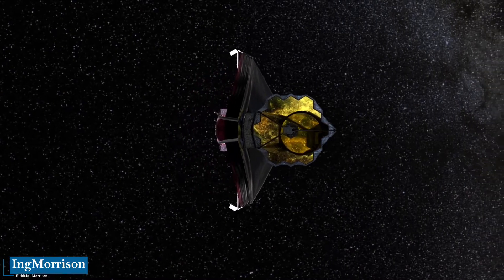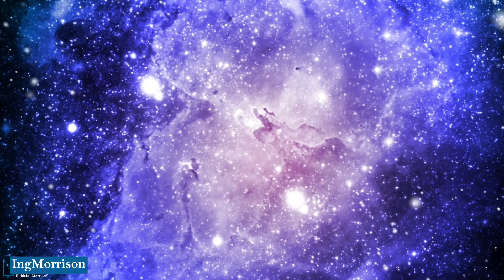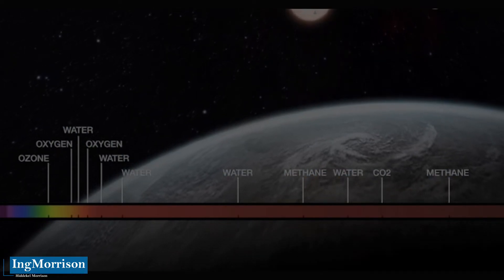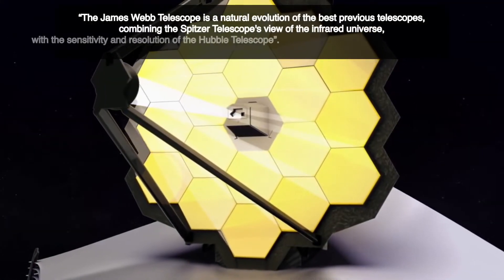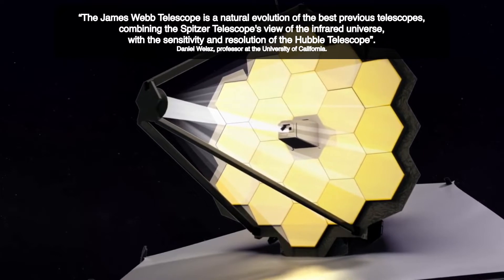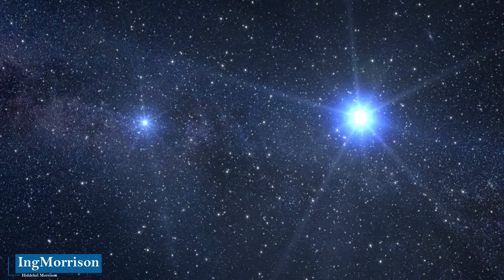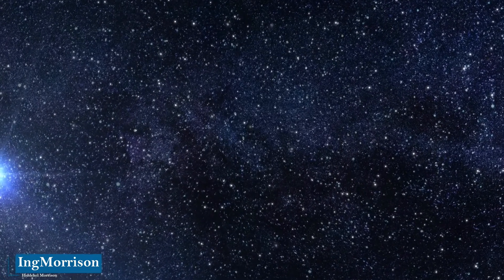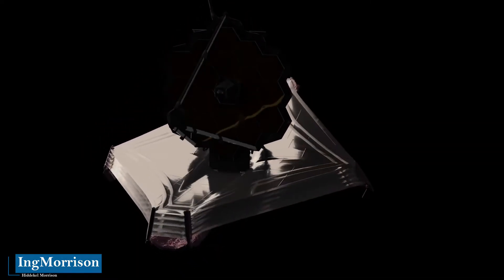MORE STARS SPECTACULAR IMAGES OF SPACE by James Webb Space Telescope IMAGES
Engineer Hiddekel Morrison explains the technology that the James Webb Space Telescope already has ready to show more and new stars than ever before. Analyzing how the James Webb could detect potentially habitable planets, and extraterrestrial life with the latest and most reputable scientific reports. The National Aeronautics and Space Administration (NASA) and the European Space Agency (ESA). MORE STARS SPECTACULAR IMAGES OF SPACE by James Webb Space Telescope IMAGES

CREDIT IMAGES AND VIDEOS:
National Aeronautics and Space Administration (NASA) / NASA.gov / NASA's Goddard Space Flight Center / James Webb Space Telescope / European Space Agency (ESA)

DATA SOURCE:
International space agencies and reputable news sources.
Research and professional experience of Engineer Hiddekel Morrison

infrared observation

space observation

lagrange points